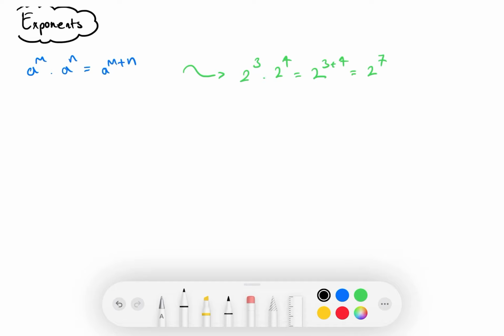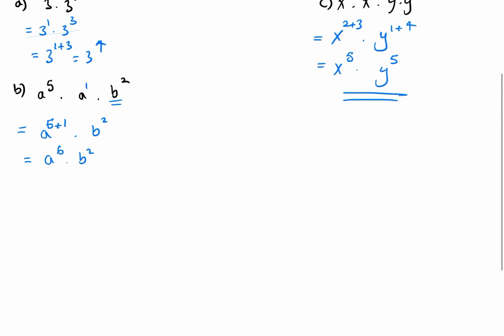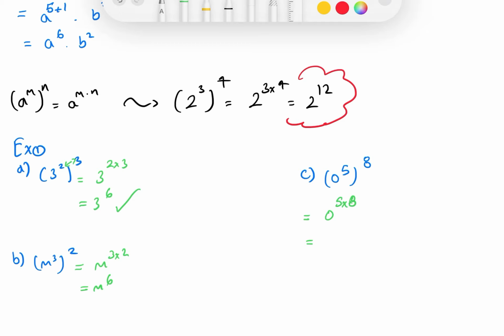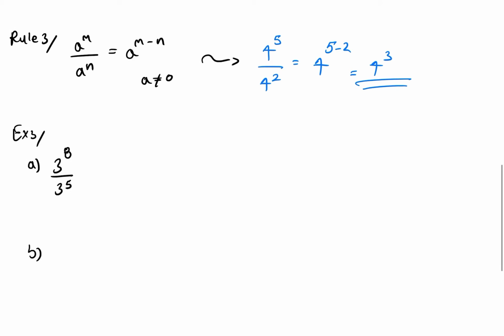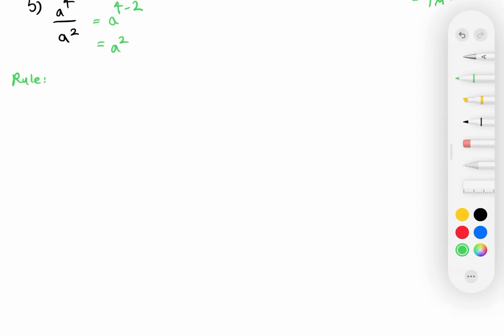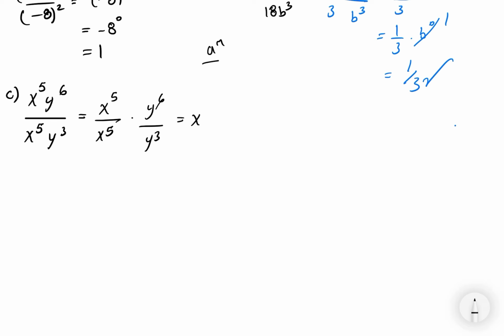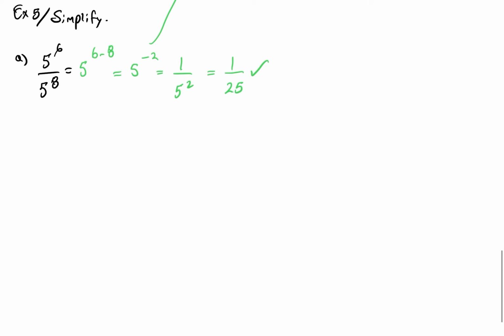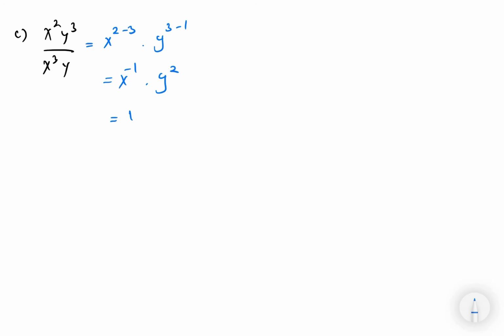All of exponent rules explained in 13 minutes - PreAlgebra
In this video you will learn about exponents rules used for G7 PreAlgebra. Can also be used to refresh ur memory for the GCSE.